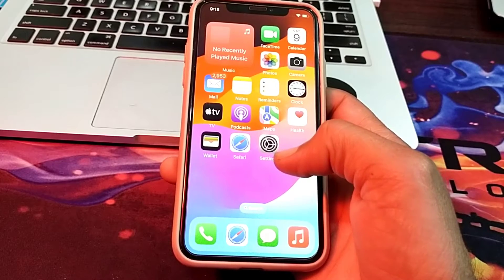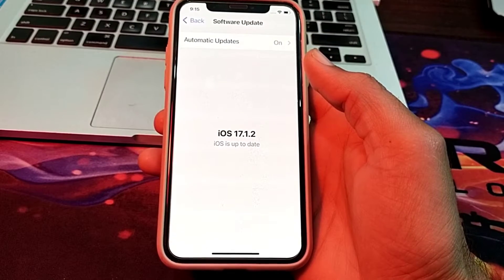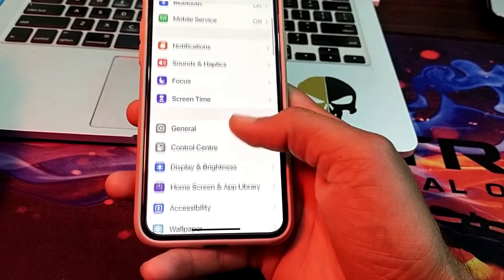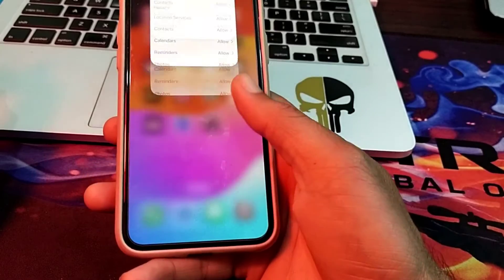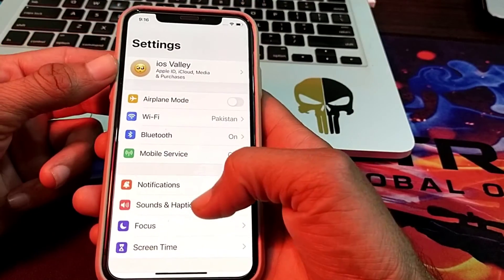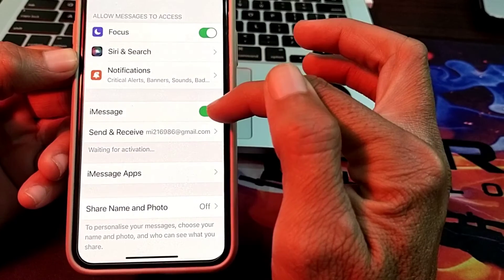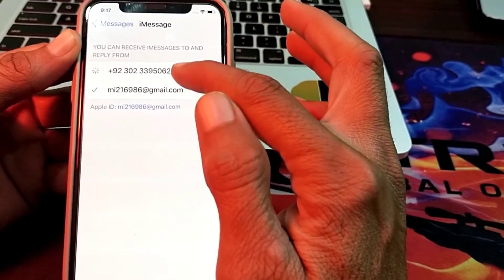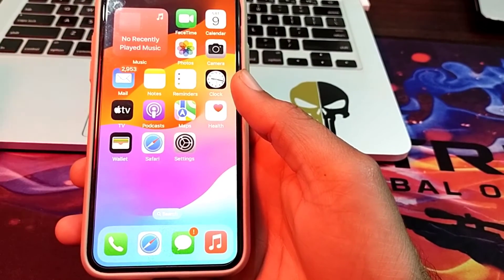How to send iMessage instead of text / How to send iMessage instead of text message - iPhone iOS